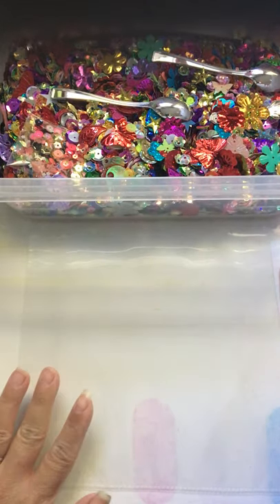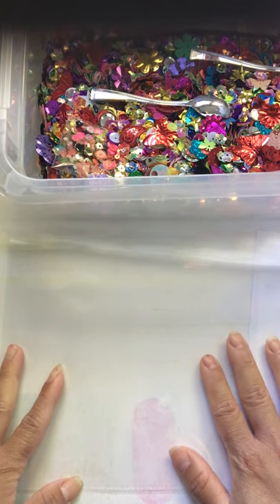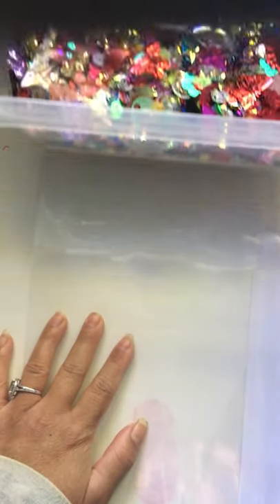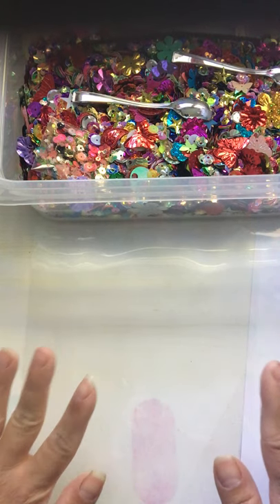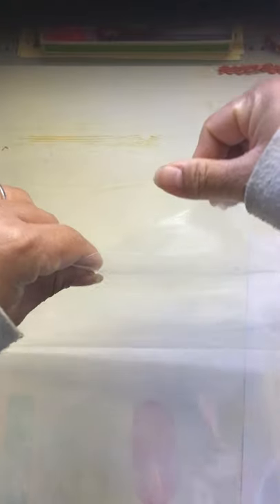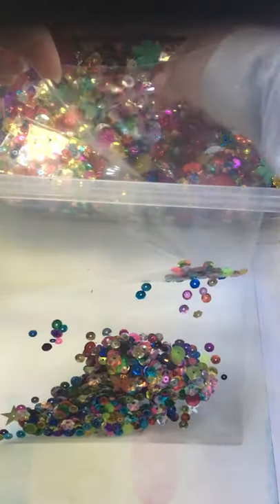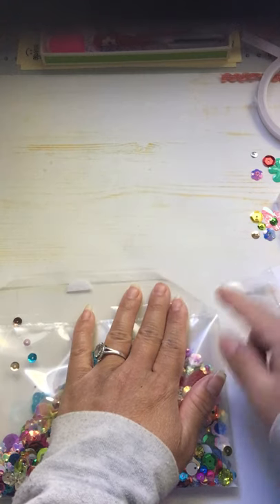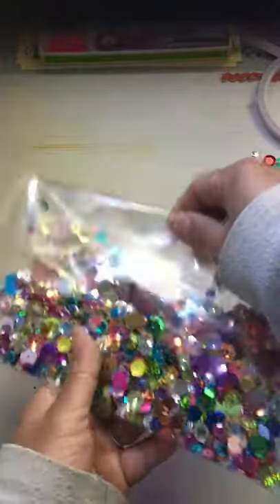Shaker Envelope Tutorial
Hi guys!
I hope you are all doing well and thank you for stopping by once again! 😊 Today I’m going to do a highly requested tutorial on how I make my shaker envelopes. Keep in mind that this is a temporary way to make them without the fuse tool. I highly recommend that you use the fuse tool as it works a lot better and gives it more of that professional look than using double sided tape like I did. My fuse tool is not working properly and I don’t know how long it is going to take We R Memory Keepers to get back to me on my issue which is why I’m using double sided tape.